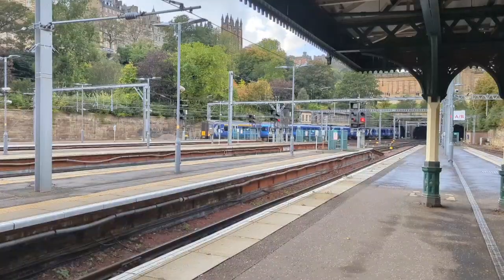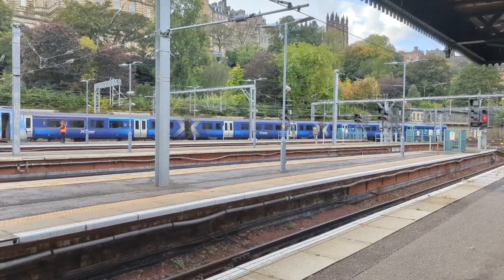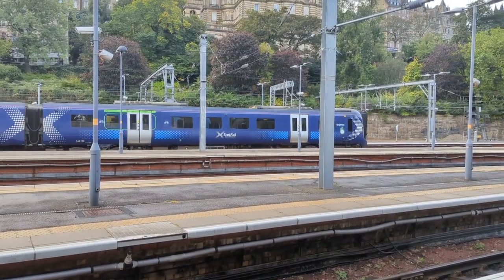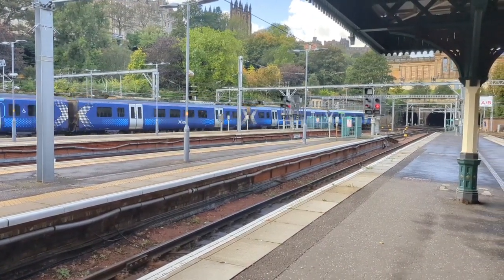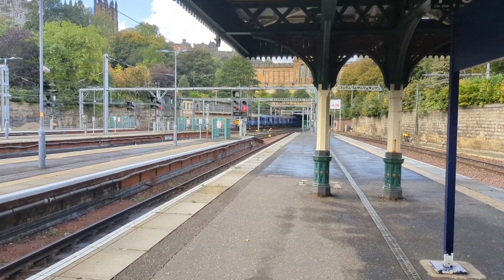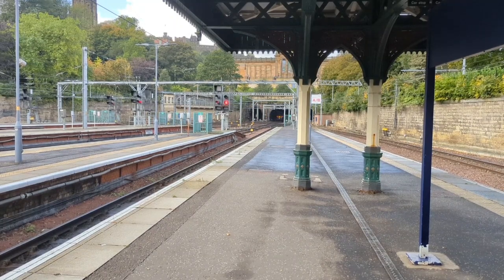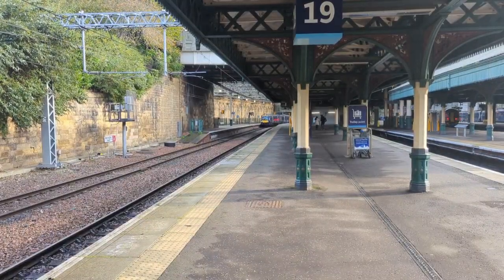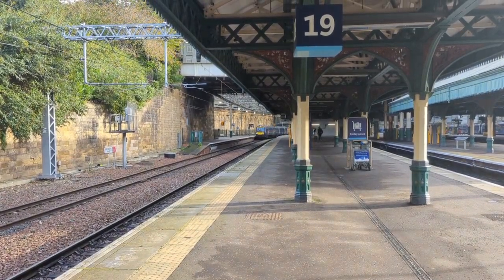"Train Spotting Extravaganza: Epic Trains at Edinburgh Waverley Station!"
Welcome to an exhilarating train spotting adventure at Edinburgh Waverley Station! Join us as we immerse ourselves in the captivating world of trains, capturing the sights and sounds of this bustling railway hub.

In this captivating video, I bring you up close and personal with the diverse array of dmu's (diesel multiple units) and emu's (electric multiple units) that pass through Edinburgh Waverley Station.

Whether you're a train enthusiast, a history buff, or simply curious about the world of railways, this video is sure to captivate and inspire. So sit back, relax, and let us transport you to the heart of Edinburgh Waverley Station for an unforgettable train spotting experience!

Channels to check out:
ITZ YA BOI ALLI 007
Youngishtub505
TheGamingRaft Live
The very groovy family
Currytoddgaming
flying6123
flying57
TheSteamTrain123